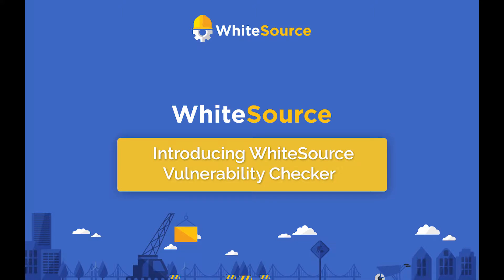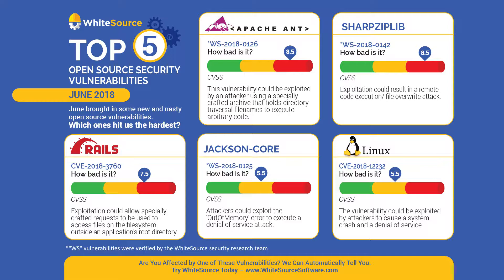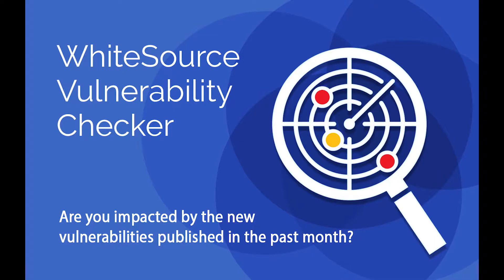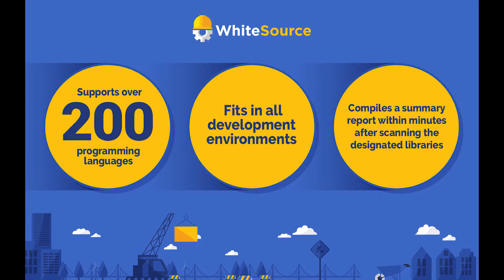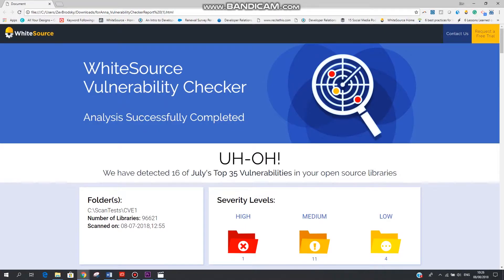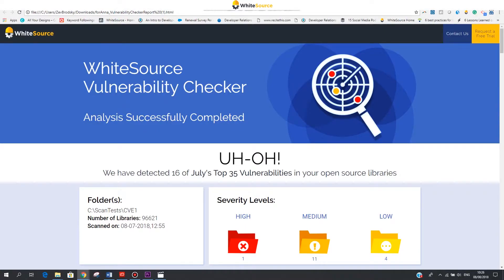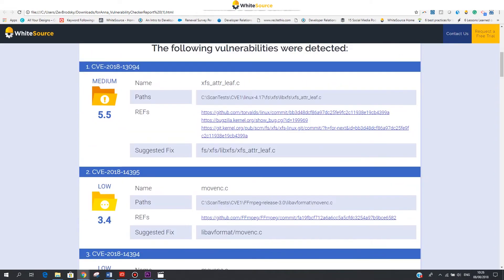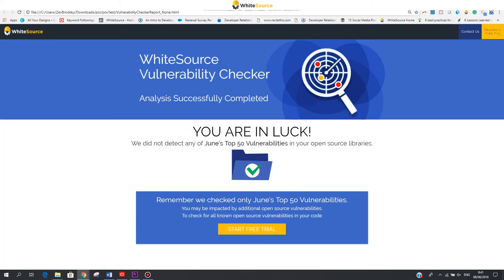OLDCONTENT-ARCHIVE The Vulnerability Checker by WhiteSource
WhiteSource is proudly to announce the release of the Vulnerability Checker, which can detect if your products contain the top open source vulnerabilities released this past month.

WhiteSourceSoftware.com